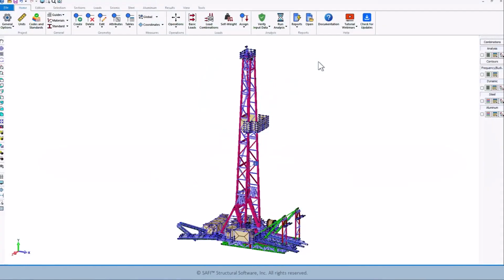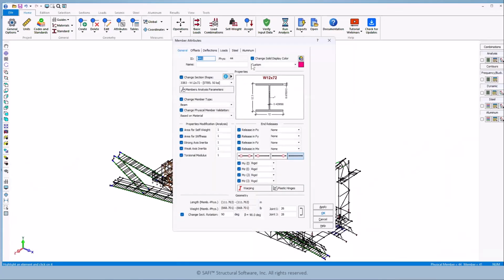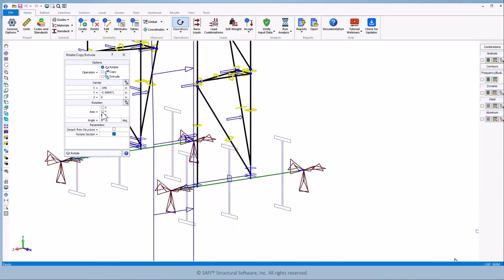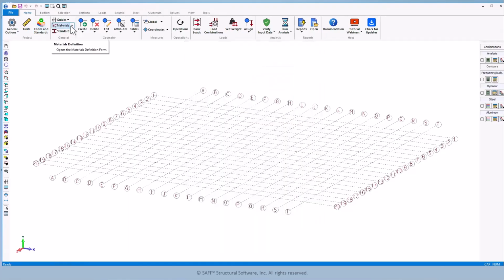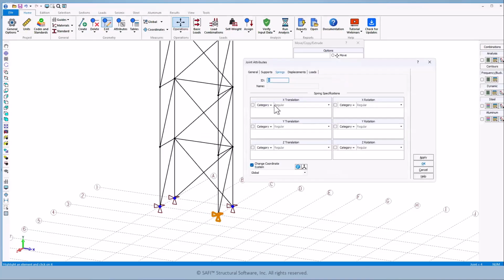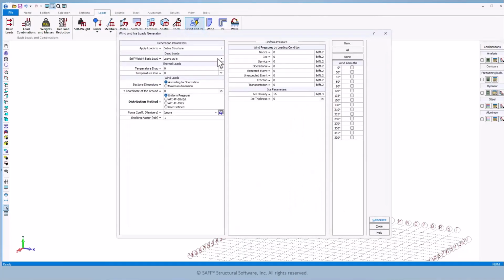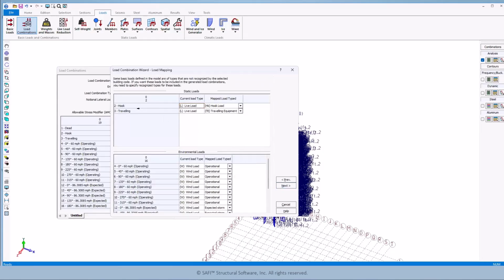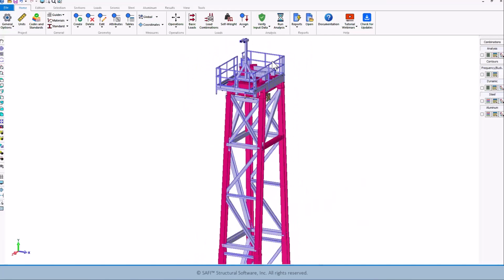PSE Petroleum Structural Engineering® Software Webinar - API 4F 5th edition requirements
Petroleum Structural Engineering® (PSE) software specializes in Offshore Structural Analysis and Design for oil & gas drilling structures, including platforms, rigs, masts, and substructures in compliance to the API 4F 5th edition requirements.

API Specification 4F, 5th Edition, Drilling and Well Servicing Structures